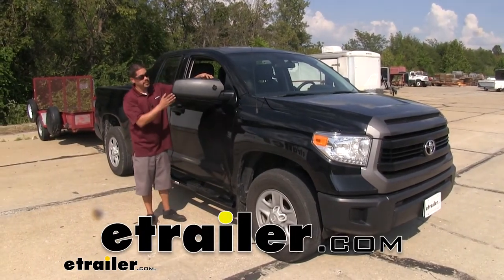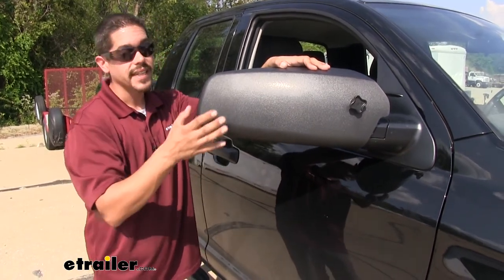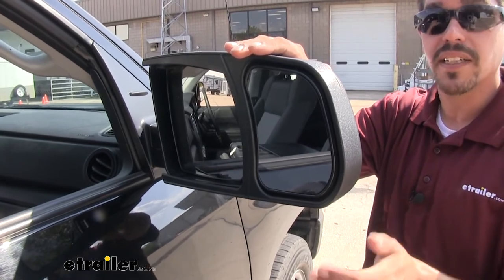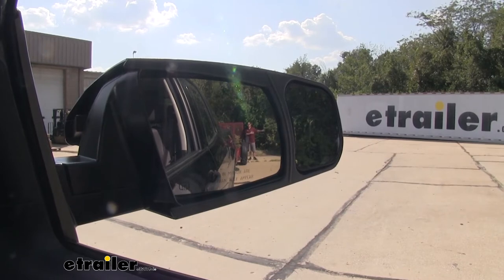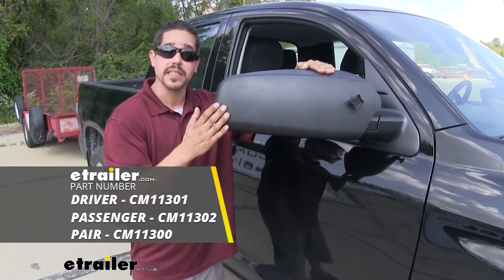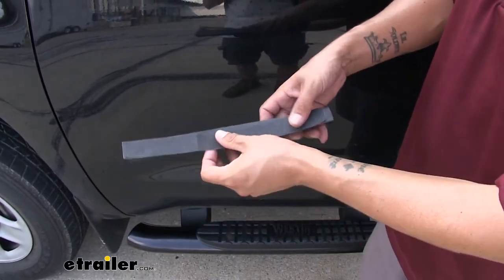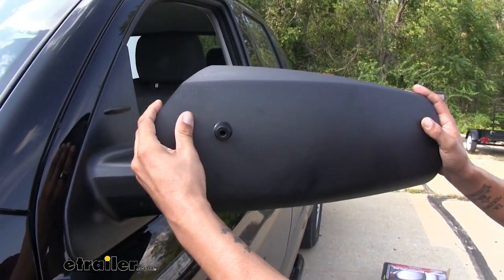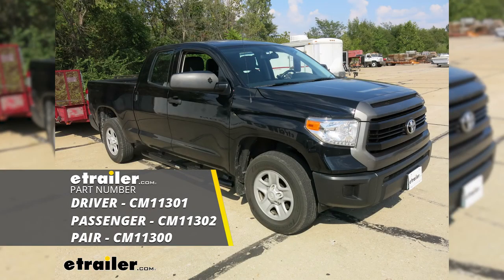etrailer | CIPA Custom Towing Mirrors Installation - 2016 Toyota Tundra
Rob:                                                   Rob here at etrailer.com, and today we're going to be taking a look at the CIPA custom fit towing mirror on our 2016 Toyota Tundra. Now here's what our towing mirror looks like once we have it installed. Obviously what a towing mirror is going to do for you is it's going to give you an extended field of view so when you're towing a trailer, it will prevent you from having to stick your head out the window and look back at those tires. It's also going to help if we need to change lanes, just make our life a lot easier and smoother when we're driving down the road, because we'll know exactly what's going on around us.But what's really going to make these towing mirrors stand out compared to the other ones, is that it is a custom fit design. So it's going to wrap around our existing mirror on our Tundra and that black plastic is going to match really nicely with the factory plastic on our mirror, so it almost looks like it's a factory addition to the mirror. Since our towing mirror is going to slide over our factory mirror, we're not going to have to worry about any kind of interference.

They're still going to make all of our adjustments to our factory mirror, plus we're going to get the additional towing mirror that we'll be able to adjust up and down, left and right, even diagonally, to get that perfect viewing angle behind us.The way our towing mirrors are going to attach to our mirrors is it's going to slide over the factory mirror, then we're going to have this turn knob here that's going to go into a spacer and clamp everything down. That way we have a really secure fit. Our mirror won't shake or go anywhere when we're driving down the road. Not to mention, we don't have to worry about those straps that are on typical universal mirrors failing on us, because our turn knob and everything else gives us a really secure fit.Now I was standing here at the back of my trailer, and you can clearly see me in the factory mirror, but the problem comes in if I we're to step away. You're going to lose track of me in that factory mirror.

But then you'll see me again in the towing mirror, because the way we have it set up, there's not going to be any blind spots, so we'll be able to see pretty far over. That way when we do need to change lanes, we're not going to have to stick our head out the window or be too nervous to move over, not to mention it will definitely help with backing up your trailer or even pulling up to the campgrounds. Just going to make it a lot easier and give us the confidence to get us down the road safely.Our towing mirrors are going to come in three different configurations. We can get the left-hand side by itself, the right-hand side by itself, or we can get the set. So if you do need a replacement or just a companion one for the other side, you can pick that up.

Or if you want to get a full set, that way we don't have to worry about the driver or passenger side, you can get that as well. But now that we've seen what they look like and gone over some of the features, let's install the other side together.To begin your installation, you want to grab the wedge and the adhesive strip out of your kit. Now you're going to want to peel off the backing off the strip and adhere it to the wedge. Now for demonstration purposes, we're not going to be putting this on because it is just a test fit.Now if we grab our mirror, we'll see that there's going to be a small track on the inside with a hole going through it. Our wedge needs to line up right there, just like that, so we want to take our wedge and we're going to place it on the bottom of the mirror, just like this.

We're going to take our mirror. You want to make sure that the wedge goes inside that little channel there, and we're going to slide it over our factory mirror, and then push that wedge in until it butts up against the edge of the mirror just like that. Once you have everything loosely in place, we'll take our turn knob. We'll start threading it into the hole. And it's going to go through that hole and into the wedge.That's all there is to it. We can make adjustments to our towing mirror as well as our factory mirror, so we can see everything behind us and we'll be ready to hit the road. Again, I'm Rob here at etrailer.com and that'll finish up your look at the CIPA custom towing mirrors on our 2016 Toyota Tundra..